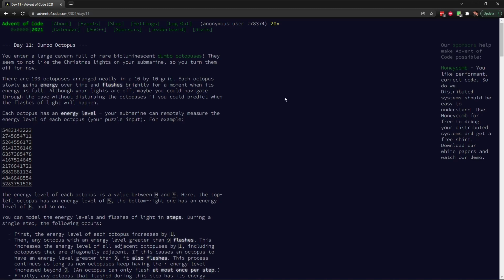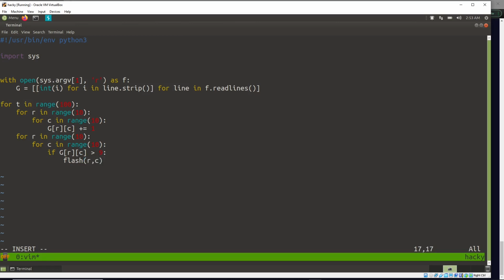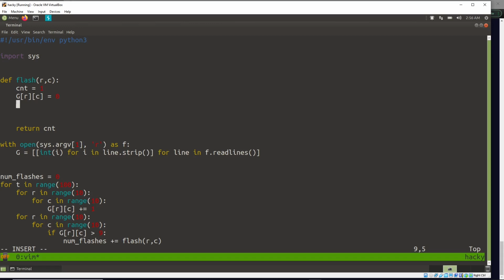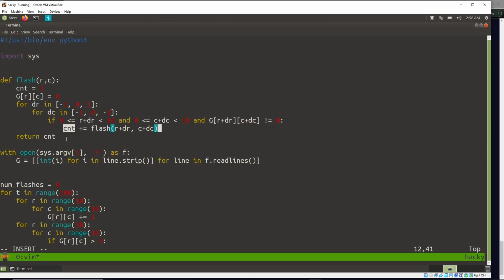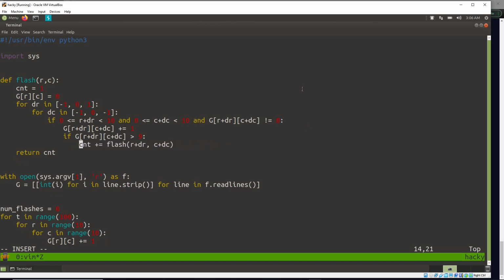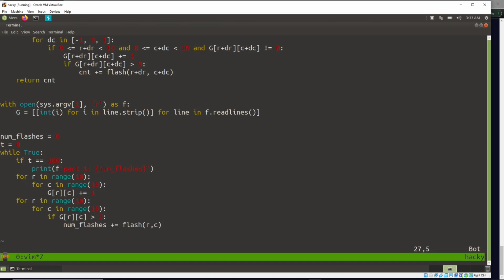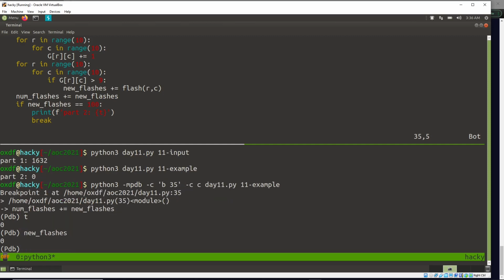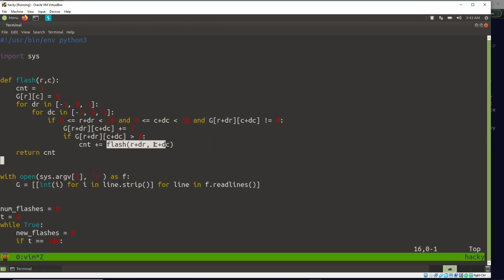Dumbo Octopus [Day 11 - Advent of Code 2021]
[00:05] Challenge overview
[01:02] Solving part 1
[10:35] Part 2 overview
[10:55] Solving part 2
[15:45] Summary